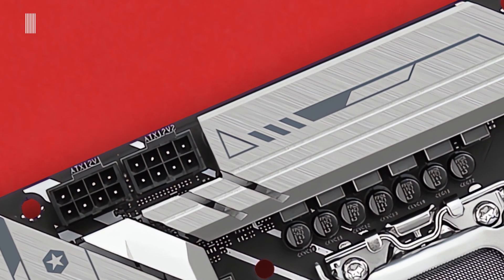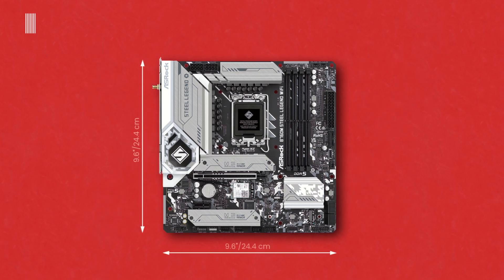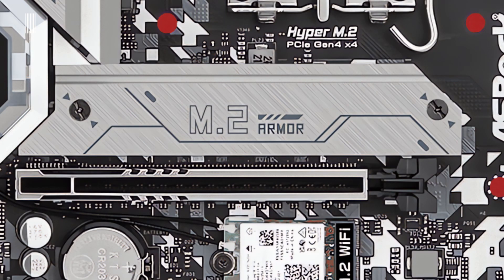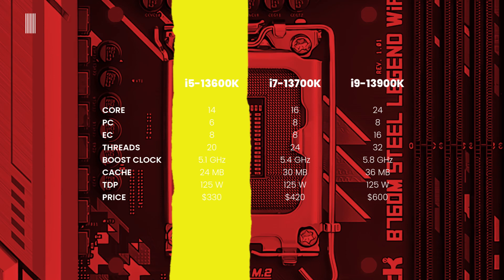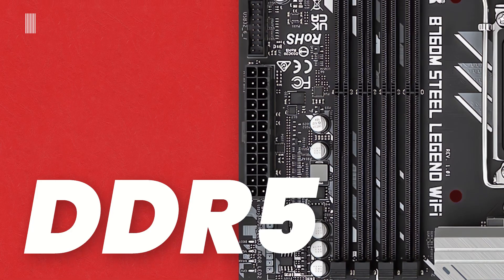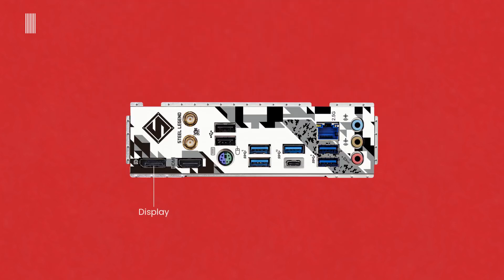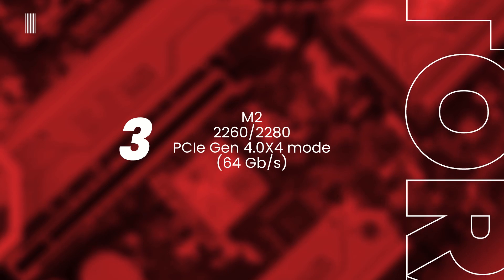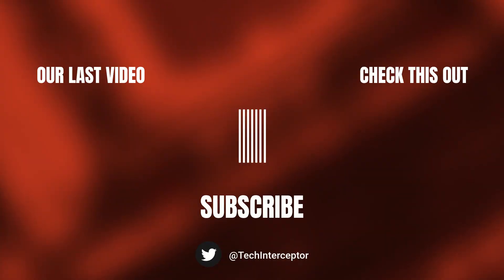ASRock B760 M Steel Legend wifi - New micro ATX motherboard designed for 13th Gen Intel Core cpu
ASRock B760 M Steel Legend wifi - New micro ATX motherboard designed for 13th Gen Intel Core cpu | First Contact.

Among all the new Intel B760 and H770 motherboards, today, in this new episode of First Contact we’ll be looking at the new ASRock B760 M Steel Legend wifi designed for 13th Gen Intel Core cpu.

Here you can find a roundup list of all B760 motherboard models.

ASUS B760 roundup list.
- ROG STRIX B760-F GAMING WIFI
- ROG STRIX B760-A GAMING WIFI D4
- ROG STRIX B760-G GAMING WIFI D4
- ROG STRIX B760-I GAMING WIFI
- TUF GAMING B760-PLUS WIFI D4
- TUF GAMING B760M-PLUS WIFI D4
- TUF GAMING B760M-PLUS D4
- PROART B760-CREATOR D4
- PRIME B760-PLUS D4
- PRIME B760M-A WIFI D4
- PRIME B760M-A D4
- PRIME B760M-K D4

ASRock B760 roundup list:
- B760 Pro RS
- B760 Pro RS/D4
- B760M PG SONIC WiFi
- B760M PG Riptide
- B760M Steel Legend WiFi
- B760M Pro RS
- B760M Pro RS/D4 WiFi
- B760M Pro RS/D4
- B760M-ITX/D4 WiFi
- B760M-HDV/M.2 D4

BIOSTAR B760 roundup list:
- B760MX2-E D4
- B760MZ-E PRO
- B760M-SILVER
- B760A-SILVER

Gigabyte B760 roundup list:
- B760 AORUS MASTER DDR4
- B760 AORUS ELITE DDR4
- B760 AORUS ELITE AX DDR4
- B760 AORUS ELITE
- B760 AORUS ELITE AX
- B760M AORUS ELITE DDR4
- B760M AORUS ELITE AX DDR4
- B760M AORUS PRO DDR4
- B760M AORUS PRO AX DDR4
- B760M AORUS PRO
- B760M AORUS PRO AX
- B760M AORUS ELITE
- B760M AORUS ELITE AX
- B760I AORUS PRO DDR4
- B760M GAMING DDR4
- B760M POWER DDR4
- B760M DS3H DDR4
- B760M D3H DDR4
- B760 GAMING X
- B760 GAMING X AX
- B760M D2HX SI DDR4
- B760M D2H DDR4
- B760M DS3H AX DDR4
- B760M GAMING AC DDR4
- B760M GAMING X DDR4
- B760M GAMING X AX DDR4
- B760 GAMING X DDR4
- B760 GAMING X AX DDR4
- B760 DS3H AC DDR4
- B760 DS3H DDR4
- B760 DS3H AX DDR4

MSI B760 roundup list:
- MPG B760I EDGE WIFI DDR4
- MAG B760 TOMAHAWK WIFI
- MAG B760 TOMAHAWK WIFI DDR4
- MAG B760M MORTAR MAX WIFI
- MAG B760M MORTAR MAX WIFI DDR4
- MAG B760M MORTAR WIFI
- MAG B760M MORTAR WIFI DDR4
- MAG B760M MORTAR
- MAG B760M MORTAR DDR4
- PRO B760-P WIFI DDR4
- PRO B760M-A WIFI DDR4
- PRO B760M-P DDR4
- PRO B760M-G DDR4
- PRO B760M-E DDR4

13th Gen Intel Core cpu list supported:
- i9-13900T
- i9-13900KF
- i9-13900K
- i9-13900F
- i9-13900
- i7-13700T
- i7-13700KF
- i7-13700K
- i7-13700F
- i7-13700
- i5-13600T
- i5-13600KF
- i5-13600K
- i5-13600
- i5-13500T
- i5-13500
- i5-13400T
- i5-13400F
- i5-13400
- i3-13100F
- i3-13100
- i3-13100T

CHAPTERS
0:00 Intro
0:36 Box
1:12 Design
2:59 Socket
3:19 CPU support
5:11 Memory support
6:01 Internal connections
7:07 I/O back panel
7:47 Storage and Expansion slots
8:28 Audio
8:45 Price
9:11 Outro

FIRST CONTACT is a Tech Interceptor column where you can find a first global overview of the new products released or announced, describing their main features and functions.